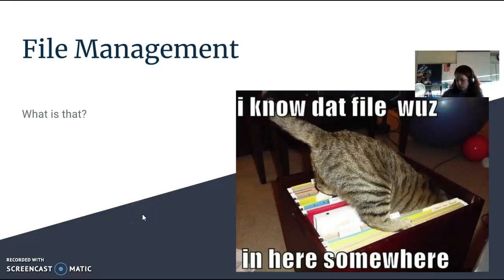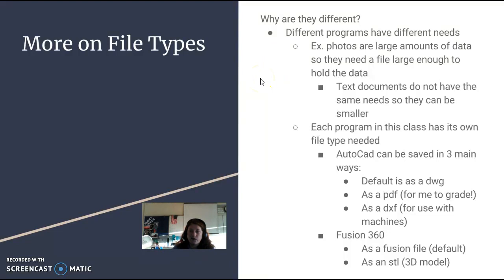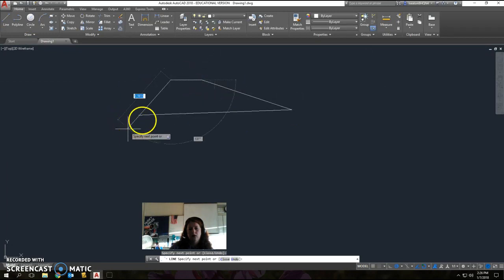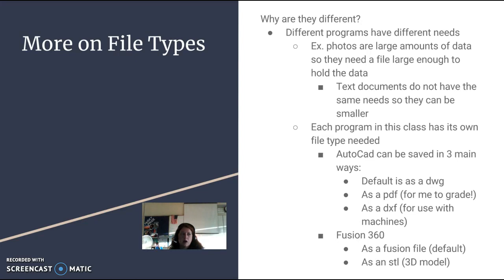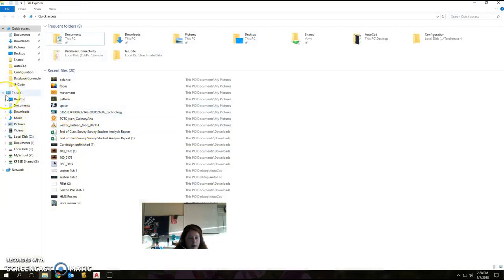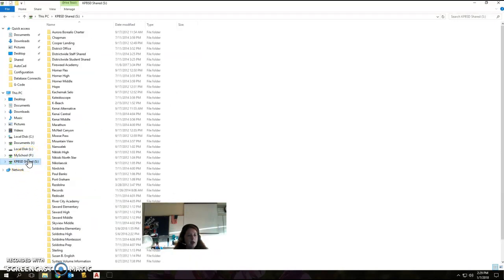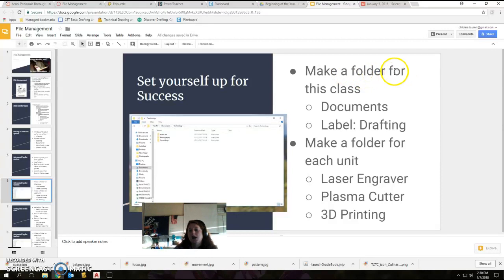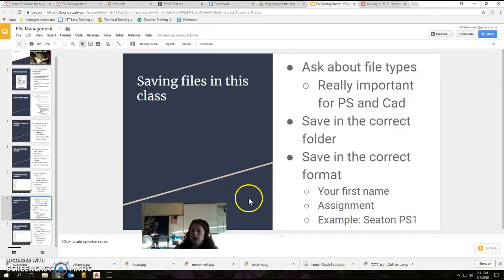High School File Management